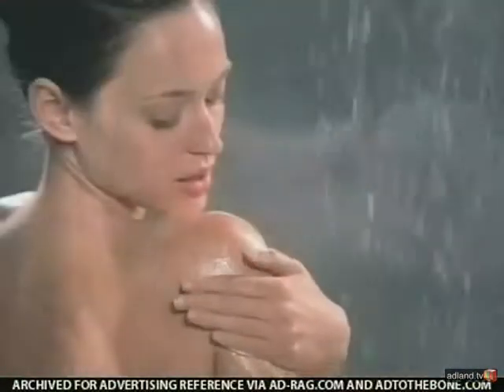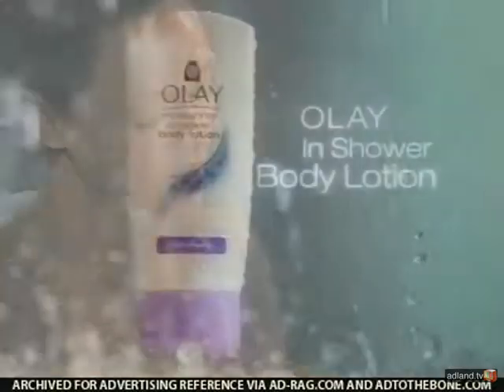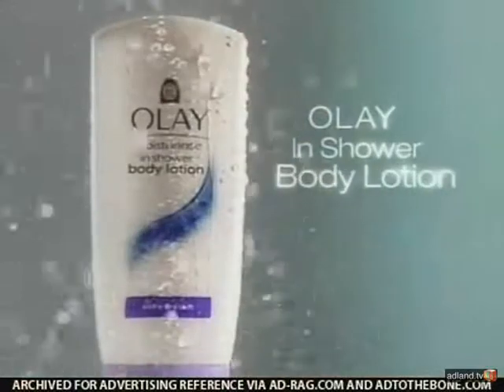Olay In Shower Body Lotion